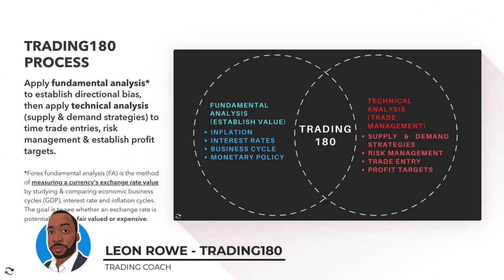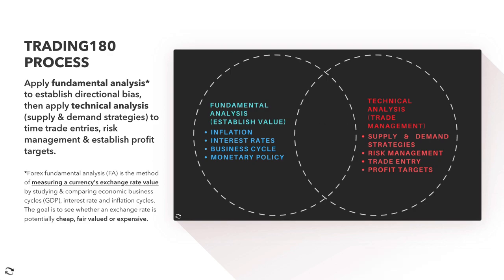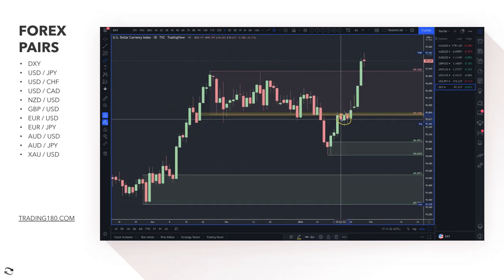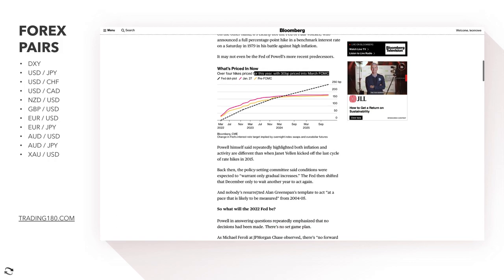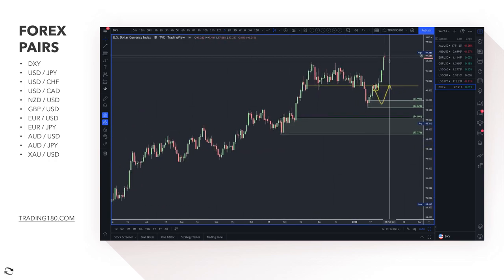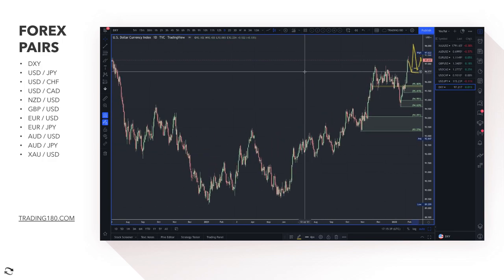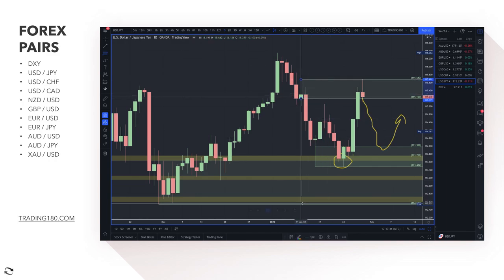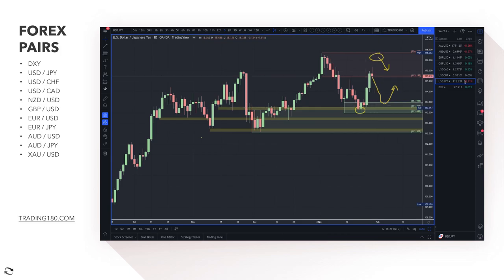Supply And Demand Weekly Forex Market Analysis | Fundamentals & Technicals Including Gold